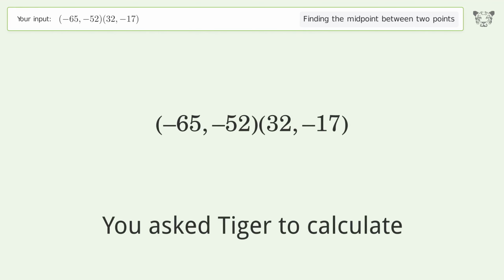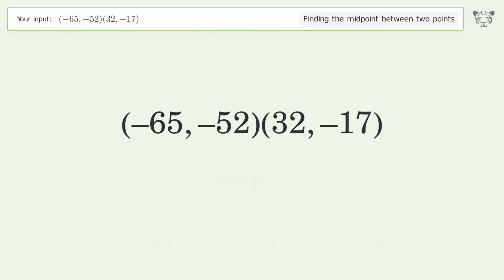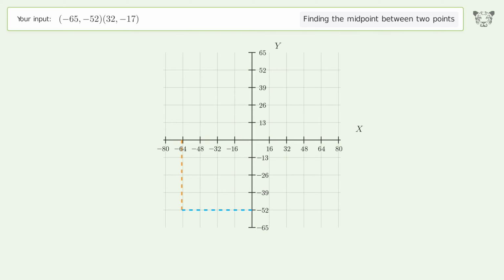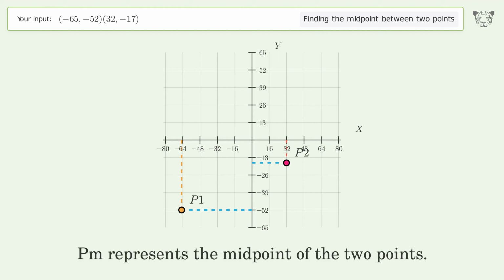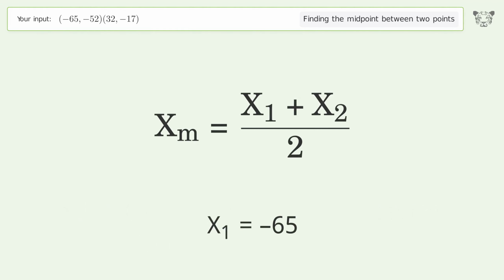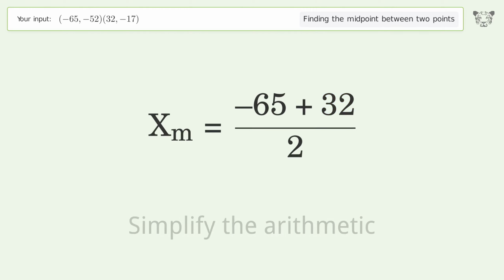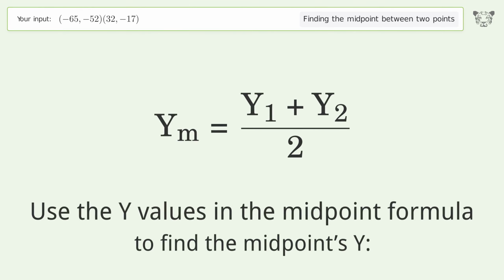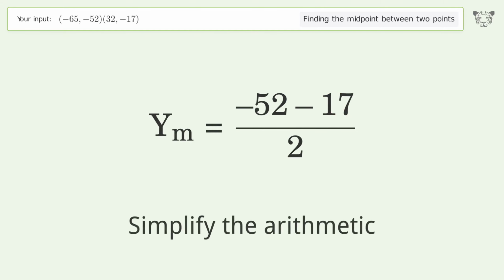Find the midpoint between two points p1 (-65,-52) and p2 (32,-17): Step-by-Step Video Solution